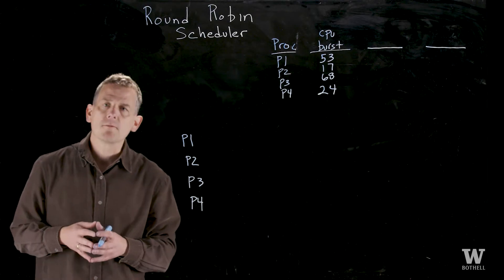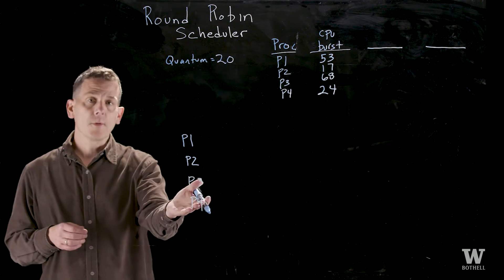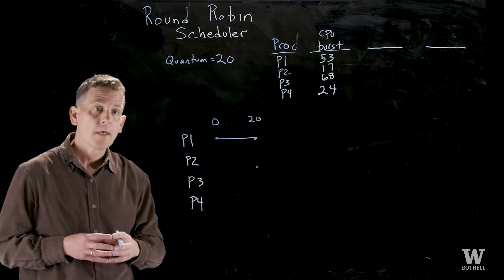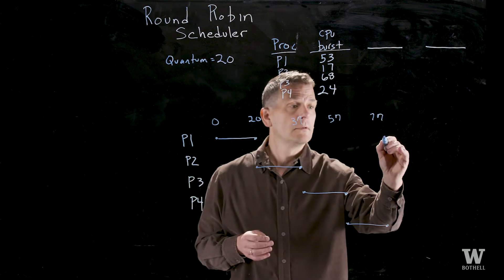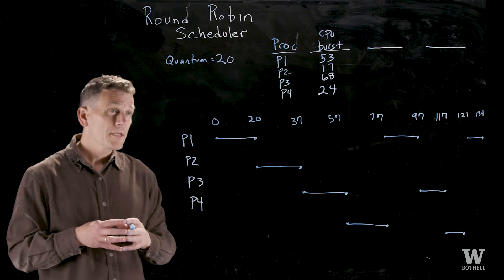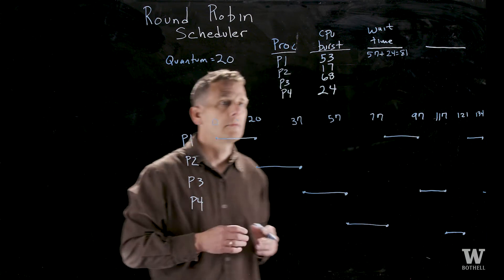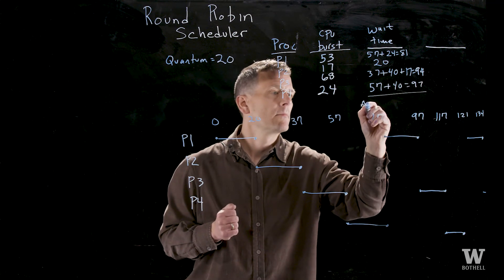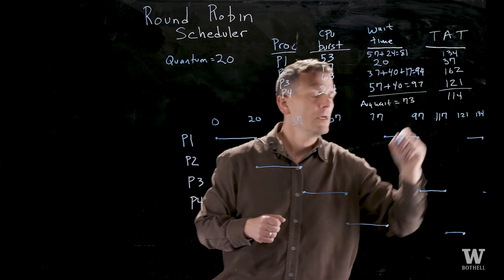Round Robin Scheduling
Example of a system utilizing the round-robin scheduling algorithm.